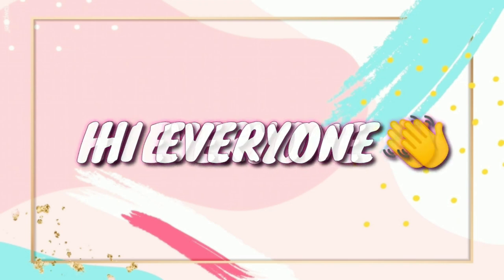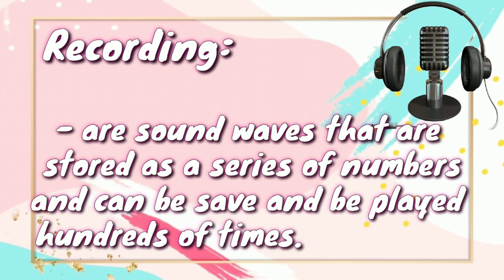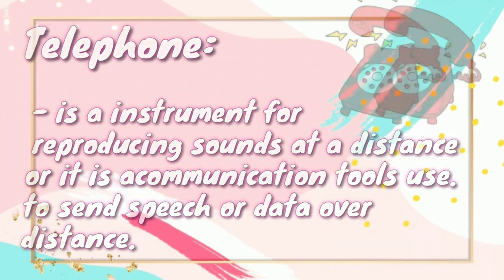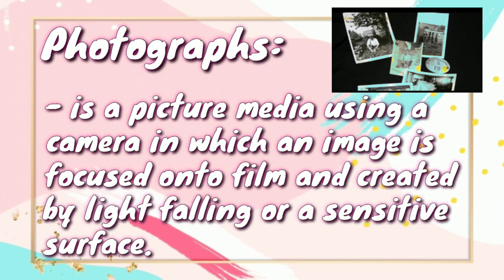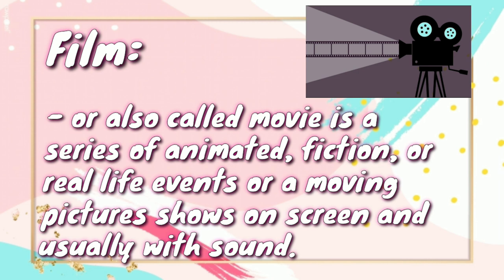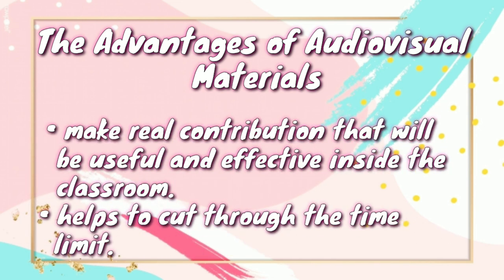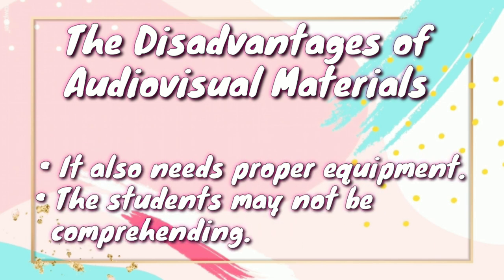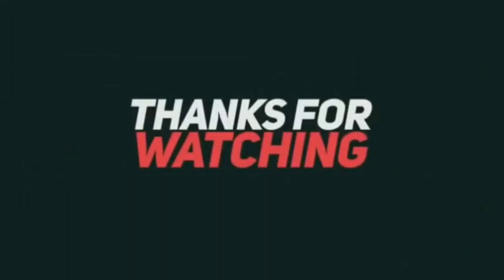Module 2 Lesson 3: Audiovisual Materials |Cherie Mae Zamora